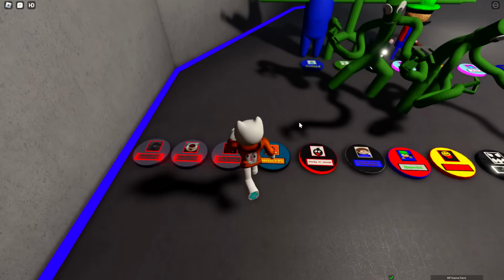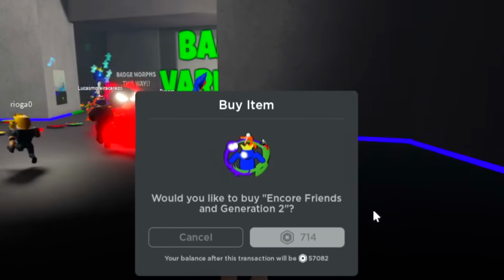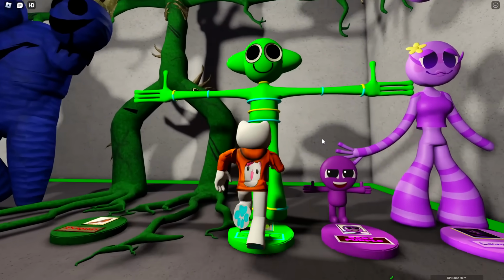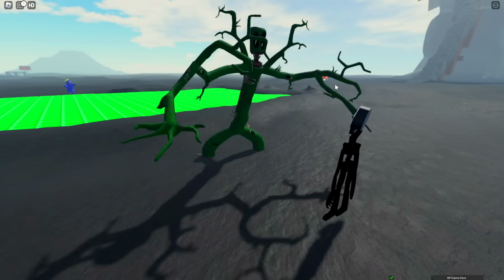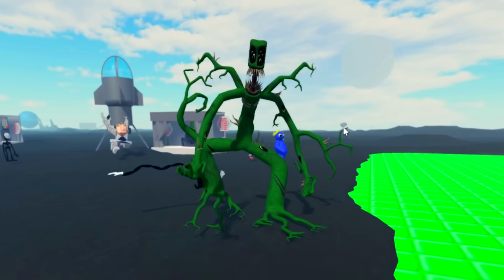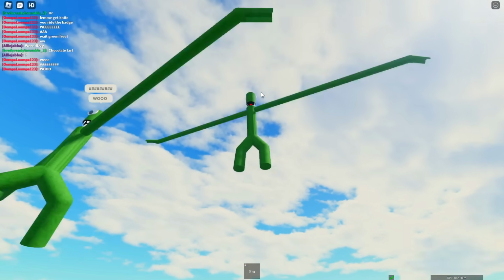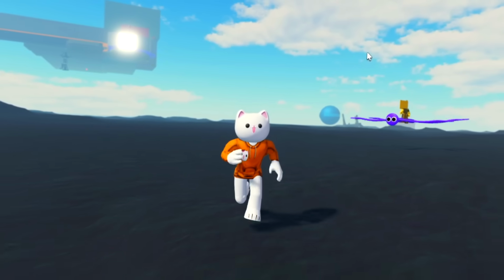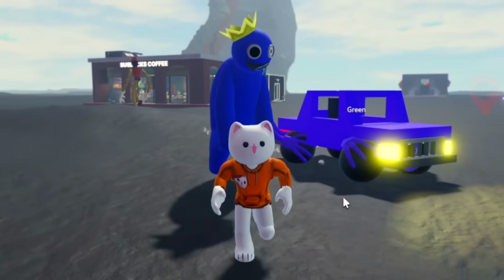NEW Changing PURPLE And GREEN JUMPSCARES In Become Tiky And Everything Else! | CONCEPTS!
Become Tiky and Everything else is back with some new Rainbow Friends Morphs! :D

DISCORD SERVER! (NEW)